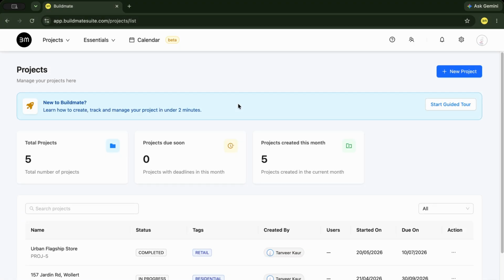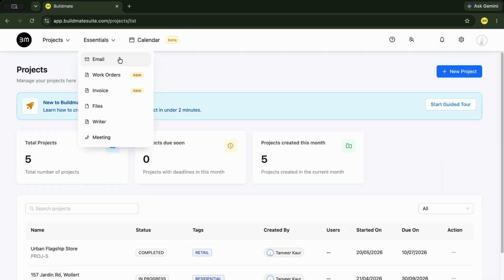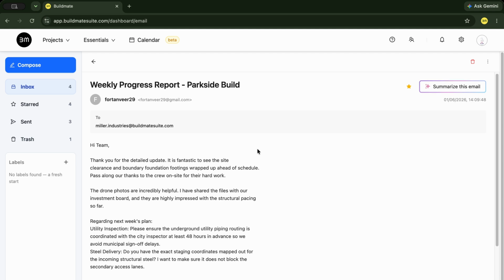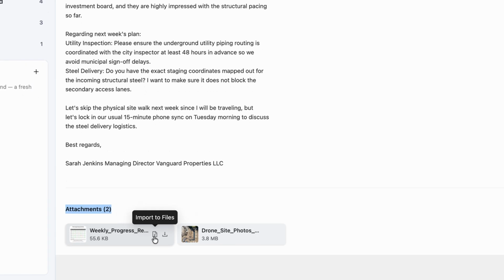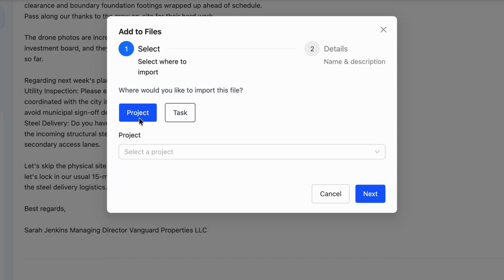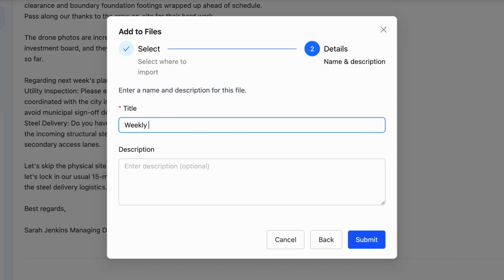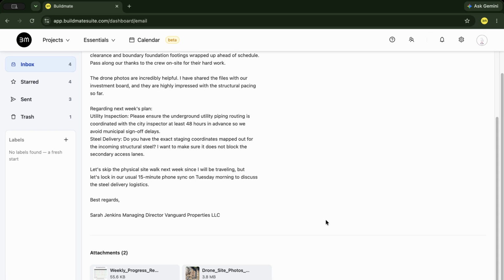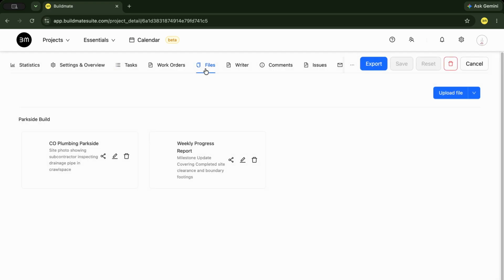How to Import Files from Email in Buildmate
Tired of downloading construction files to your computer just to re-upload them into your project manager? In this quick tutorial, we show you how to leverage Buildmate’s integrated inbox to import email attachments directly into your project files or specific tasks in just a few clicks!

What You'll Learn:
🔹 How to access your integrated Buildmate Email Inbox
🔹 Locating email attachments & using the "Import to Files" tool
🔹Mapping files to a Project or an individual Task
🔹Customize File details
🔹Verifying and viewing imported documents in the Files tab

About Buildmate:
Buildmate is a construction management software that helps small construction businesses to manage projects, emails, invoices, schedules, and team collaboration. Keep every detail in sight and every project on track. Experience smart building with Buildmate.